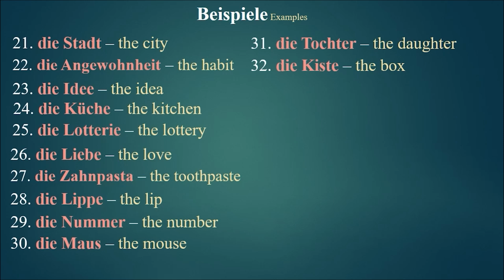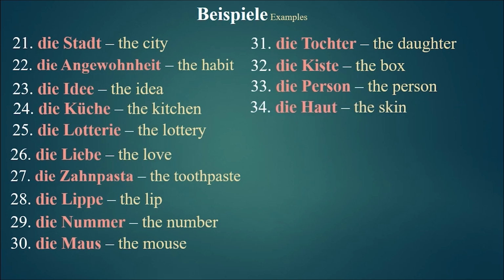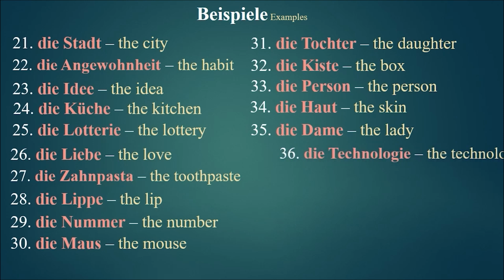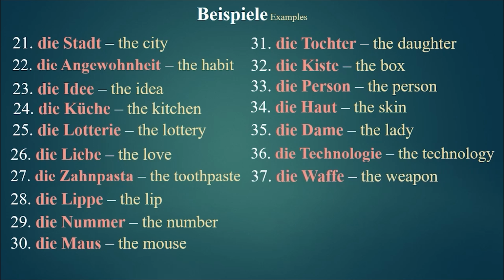German Grammar - Full Course A1 to C2 - Lesson 14 - Definite Articles - DIE